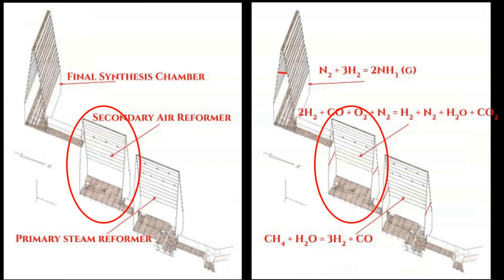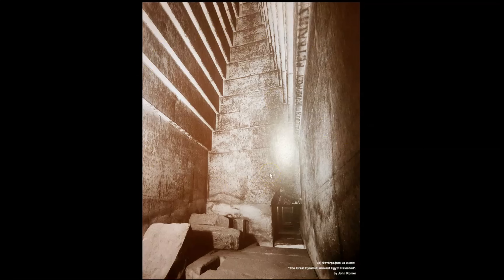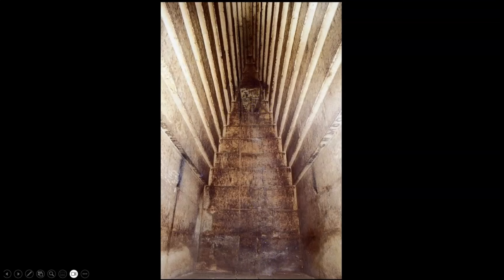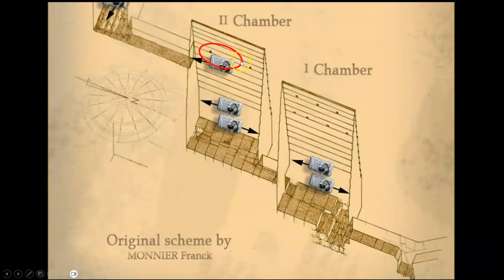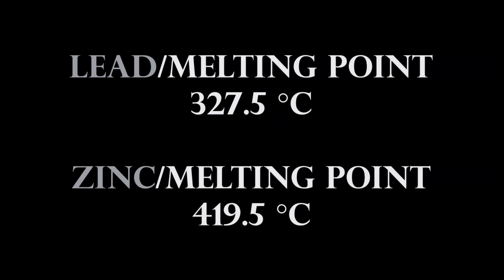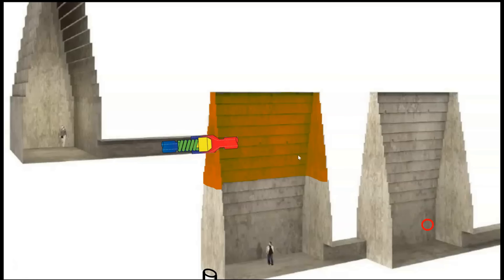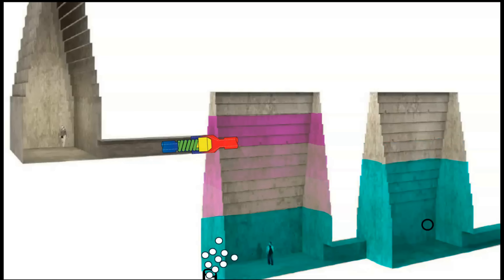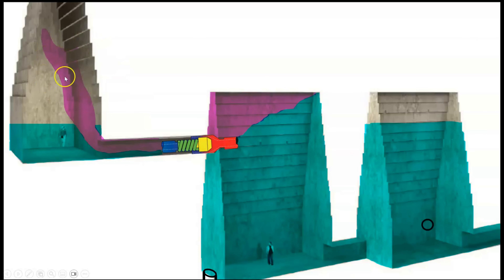Episode 158: ANCIENT PYRAMID CHEMISTRY TECHNOLOGY, PART 3 - RED PYRAMID SECONDARY AIR REFORMER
Ancient technology using physics and chemistry. Ancient technology of the Egyptian Pyramids using physics and chemistry. Secrets of a lost civilization. Mysteries of lost ancient technology from ancient Egypt. Ancient history, chemistry and physics. Lost technology of ancient Egypt. Ancient chemical engineering. function and true purpose of the Egyptian Pyramids. Ancient Egypt secrets revealed. Chemistry technology of ancient Egypt. Esoteric symbols of ancient alchemy. Mysteries of ancient ascension technology.

In today's Episode, the epic in-depth examination of the ancient Egyptian pyramid chemical engineering technology continues with Part 3 revealing the function and missing components of the Red Pyramid's Secondary Air Reformer

Check out the Red Pyramid playlist here to get caught up on all the research: